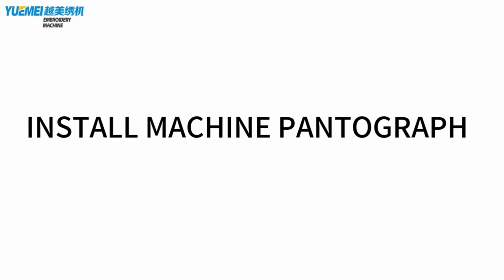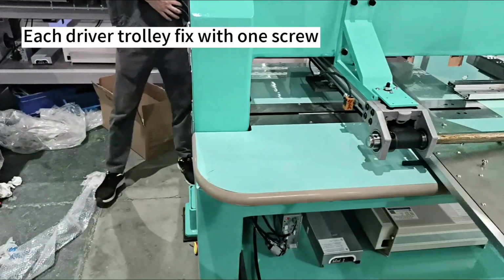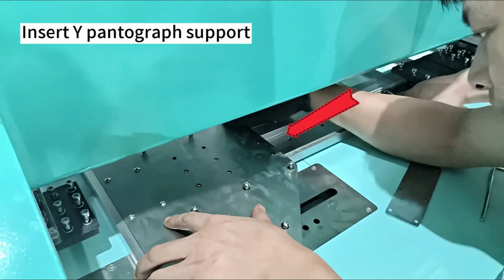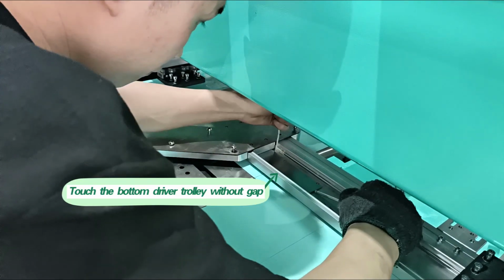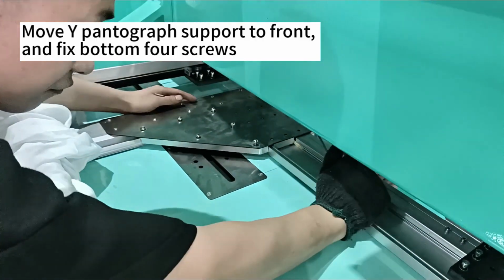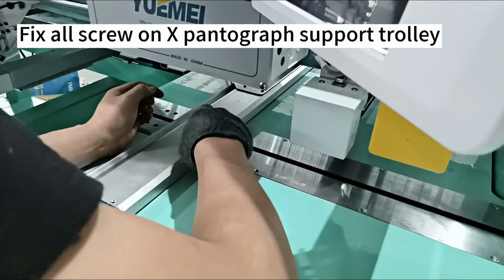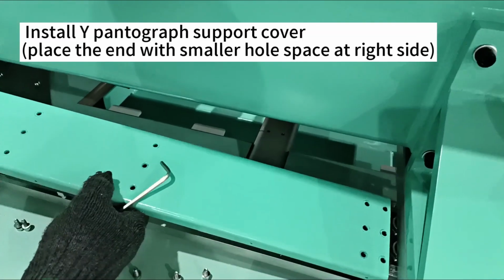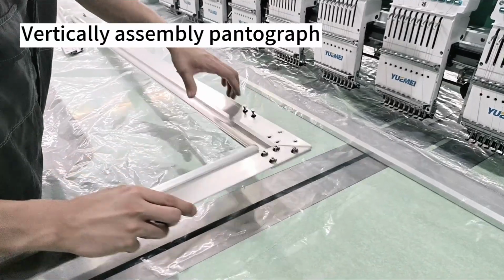YUEMEI HE Multi Head Series|How to install pantograph